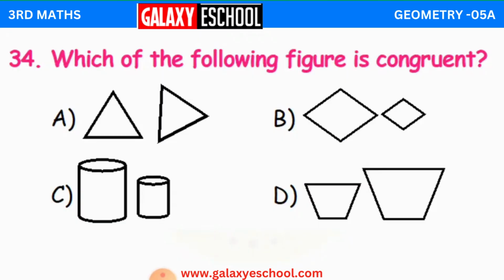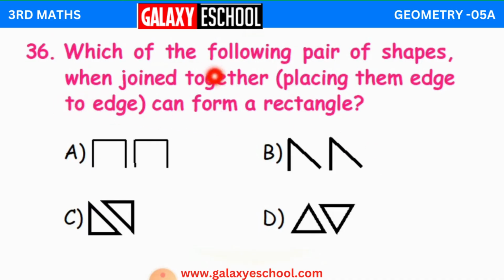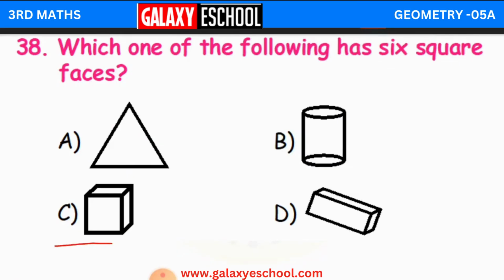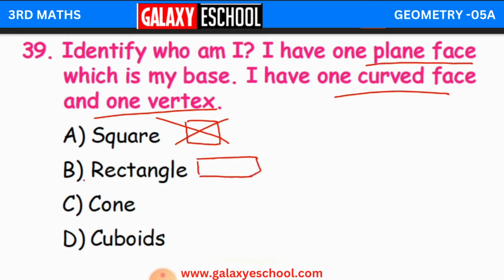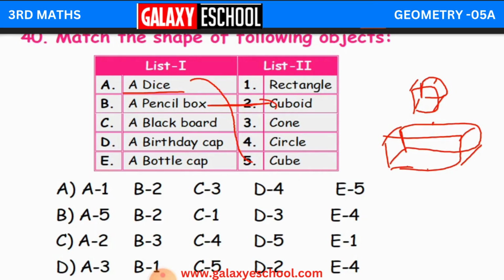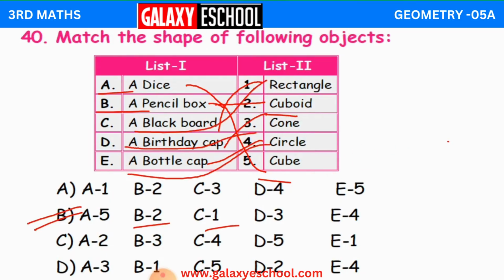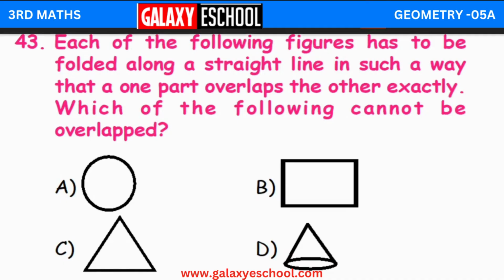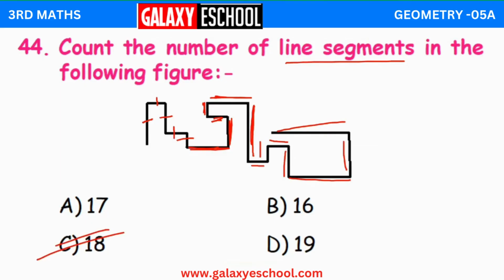3RD CLASS MATHS | GEOMETRY PART 05A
3RD CLASS MATHS | GEOMETRY  PART 05A

✅ What You’ll Learn:

Key concepts of NUMBER | GEOMENTRY